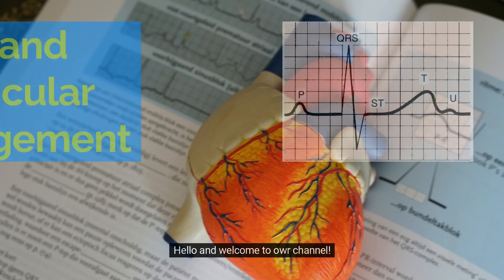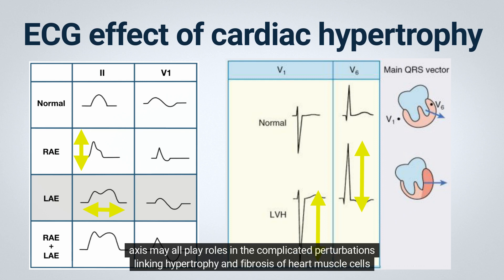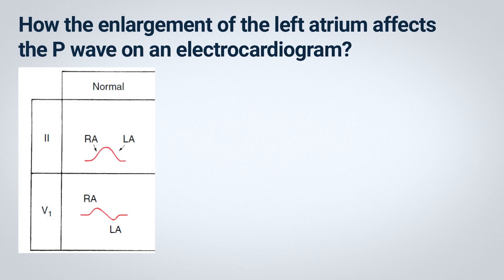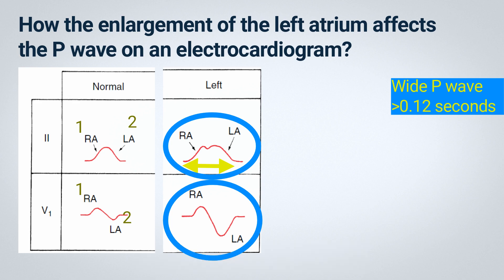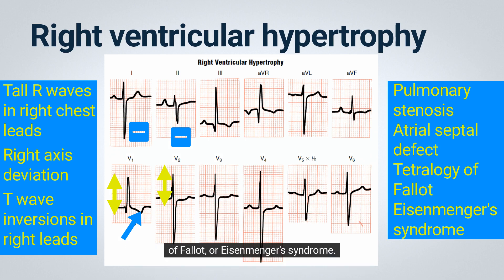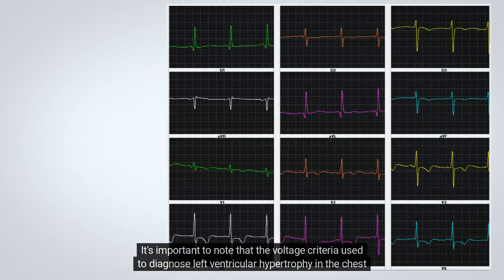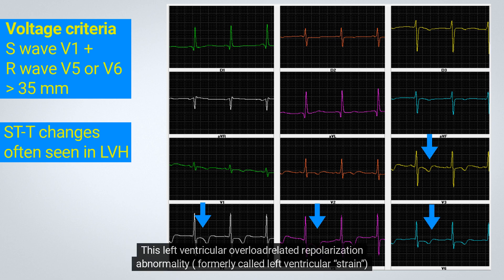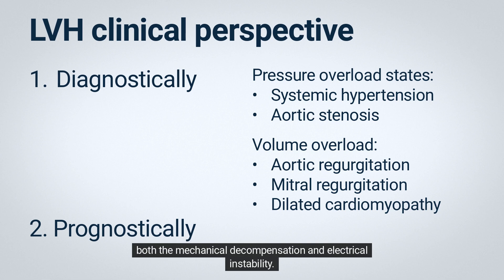Identifying Atrial and Ventricular Enlargement on an ECG.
In this video, we will explore how to identify atrial and ventricular enlargement on an ECG. We will start by reviewing the basics of electrocardiography and discussing the specific criteria used to diagnose atrial and ventricular enlargement. We will also walk you through several examples of ECG tracings with enlarged atria and ventricles, highlighting the key features and patterns to look out for. By the end of this video, you will have a solid understanding of how to identify atrial and ventricular enlargement on an ECG and what it means for the patient's cardiovascular health.